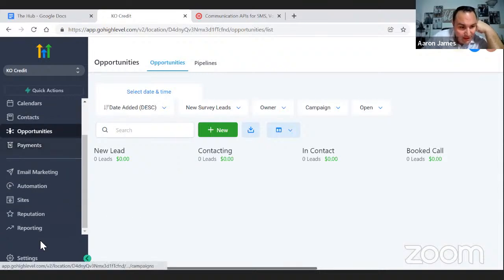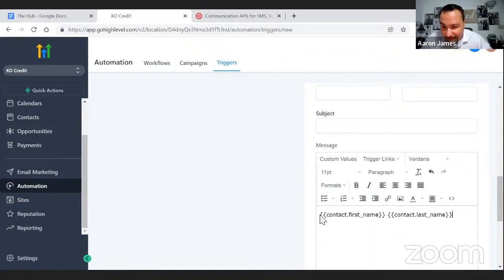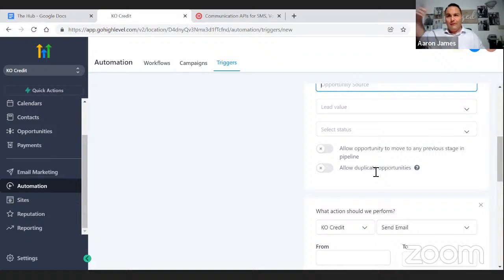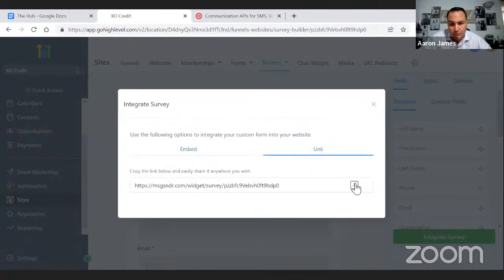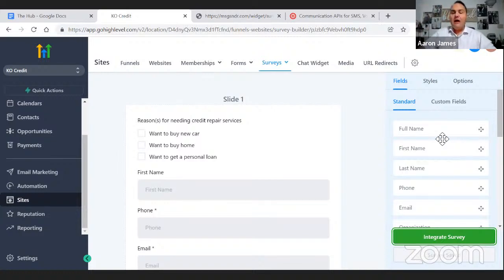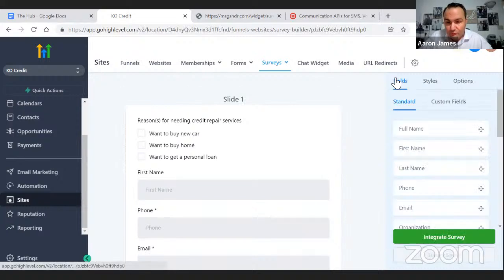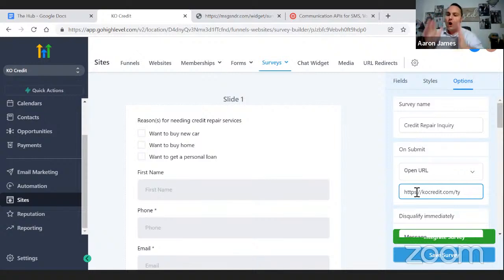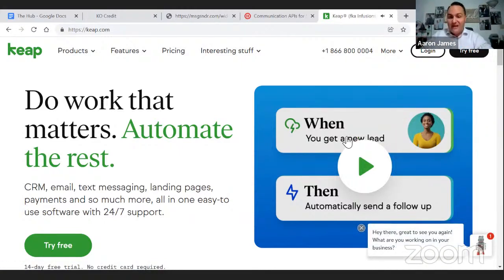Adding New Leads to Pipelines in HighLevel CRM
🔥 𝗛𝗼𝘄 𝗜'𝗺 𝗚𝗲𝘁𝘁𝗶𝗻𝗴 𝟴𝟬-𝟵𝟬 𝗕𝘂𝘀𝗶𝗻𝗲𝘀𝘀 𝗢𝘄𝗻𝗲𝗿 𝗟𝗲𝗮𝗱𝘀 𝗘𝘃𝗲𝗿𝘆 𝗦𝗶𝗻𝗴𝗹𝗲 𝗠𝗼𝗻𝘁𝗵 𝗢𝗻 𝗔𝗨𝗧𝗢𝗣𝗜𝗟𝗢𝗧 𝗪𝗶𝘁𝗵𝗼𝘂𝘁 𝗖𝗼𝗺𝗽𝗹𝗶𝗰𝗮𝘁𝗲𝗱 𝗙𝘂𝗻𝗻𝗲𝗹𝘀 𝗔𝗻𝗱 𝗡𝗼 𝗔𝗱 𝗦𝗽𝗲𝗻𝗱 ➤

𝑴𝒐𝒓𝒆 𝒇𝒓𝒐𝒎 𝑨𝒂𝒓𝒐𝒏 𝑱𝒂𝒎𝒆𝒔:

Evolution of the Entrepreneur - How to Scale from $0 to $25/k per Month Step By Step System ➤

🚨 Grab the HighLevel Software for FREE!